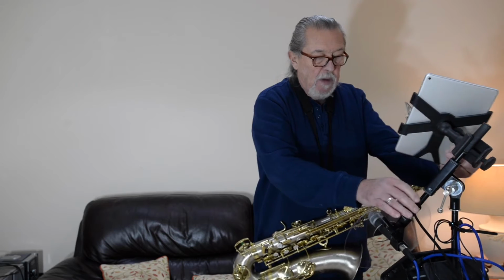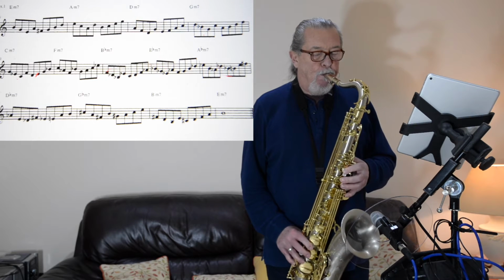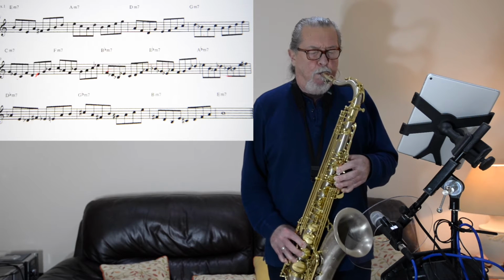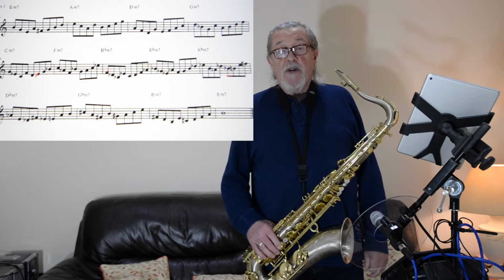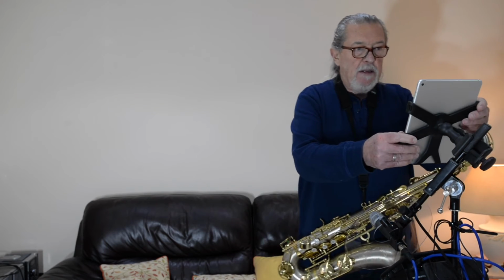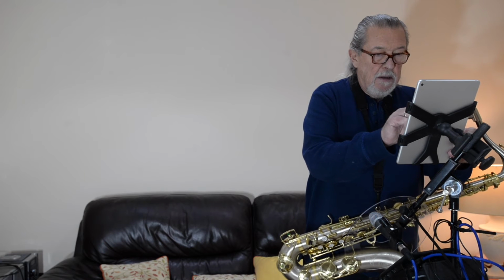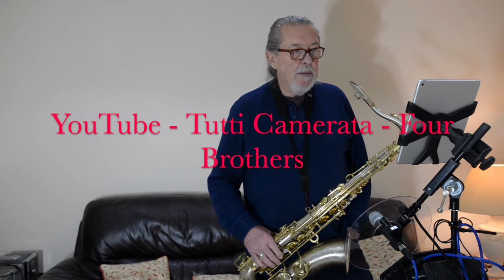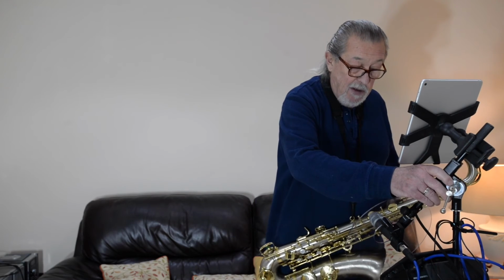Saxophone Practice Day 26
After more than a week since the last posting, and with less than a week to go before the end of the month, will Al be on track to master the (now 3) exercises he has chosen to take from zero to hero in the month of January - or will he have given up and turned to the drink.